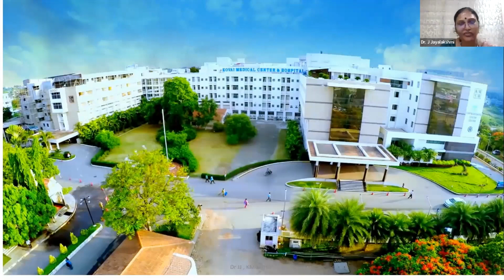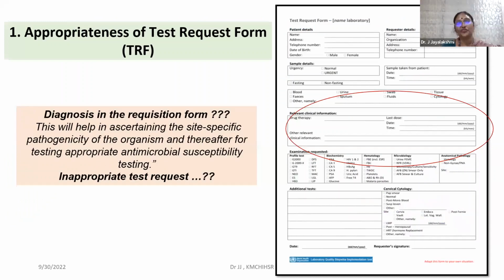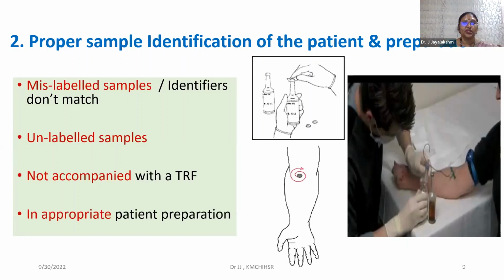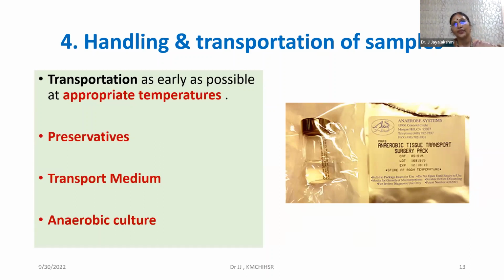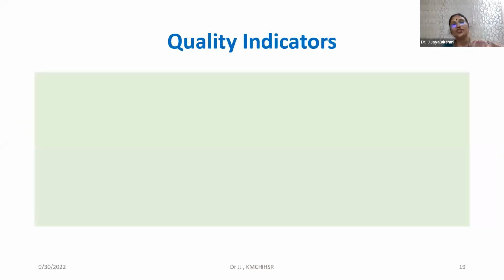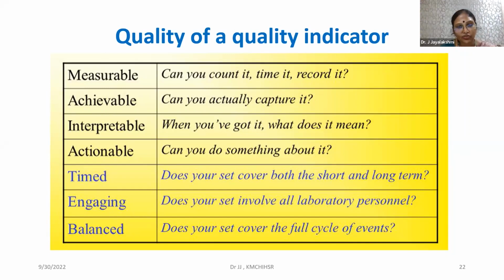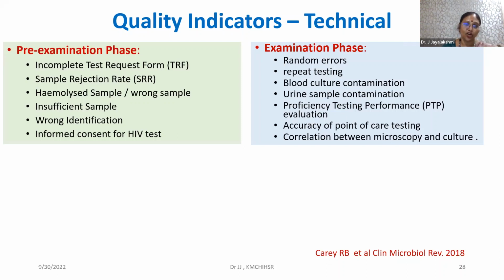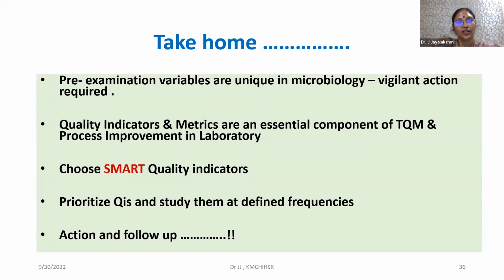CDE Series 14: Pre-Examination Variables & Quality Indicator in Microbiology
Speaker : Dr J.Jayalakshmi
Moderator: Dr Santwana Vernekar